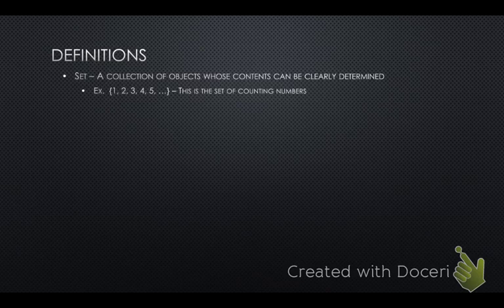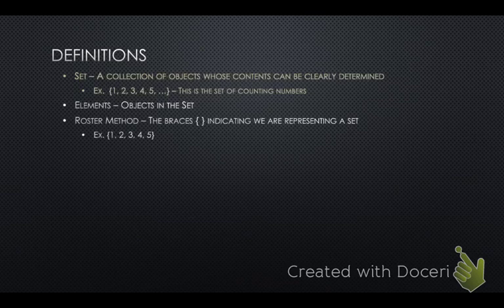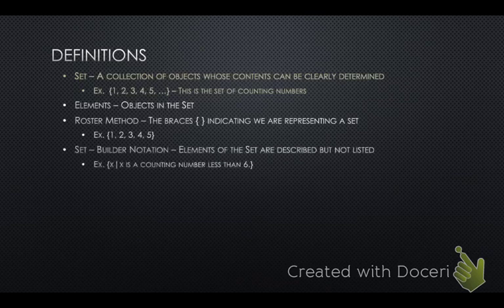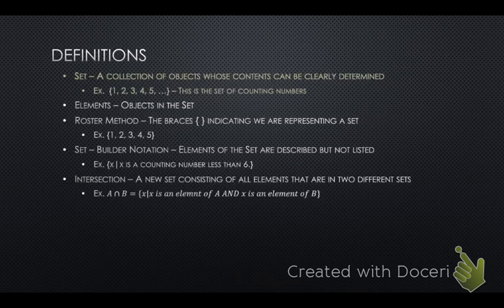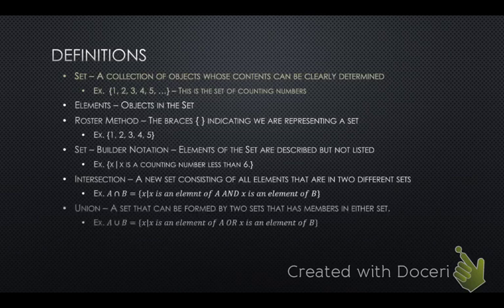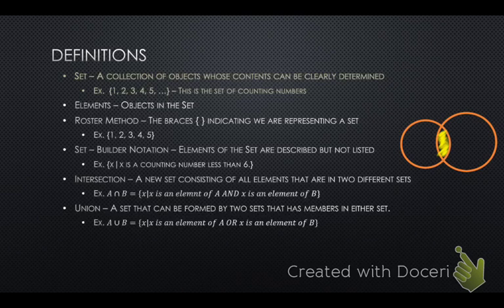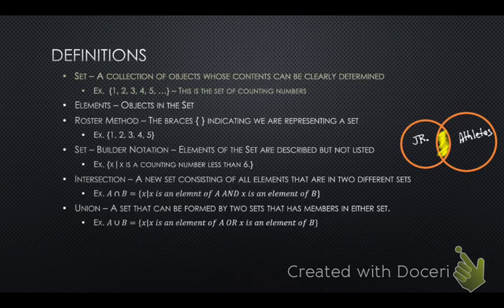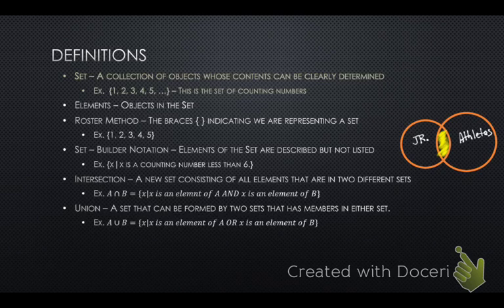PreCalc - P.1 NOTES - Intro